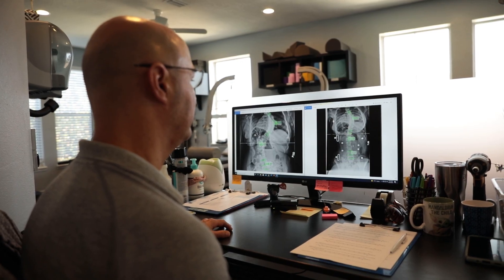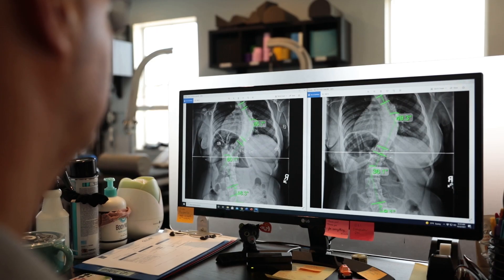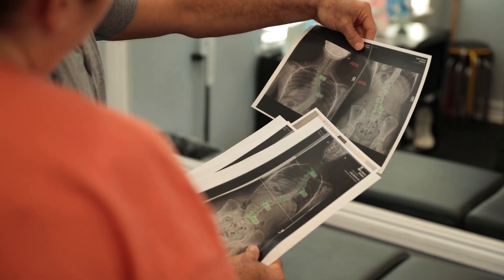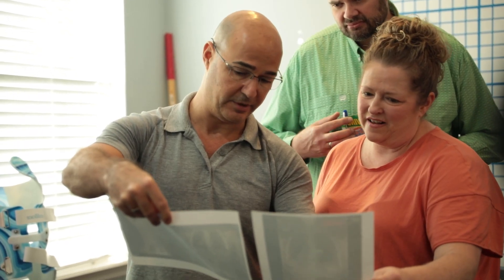Do Spine Stretches Work for Scoliosis?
Patients often ask if there is any type of stretching they can do that would help with their scoliosis, but it is not that simple for scoliosis, given that it affects the structure of the spine. Also, there is more than just the postural aspect, and there is an actual curvature affecting their spine.

Stretching alone will not have an impact on the structural issues of the spine. Therefore it doesn't have the potential to correct/reduce the curve, so if stretching is done with that in mind, it will not be effective. Stretching can help with improving flexibility, reducing muscle pain, and general wellness.

There is also something called: "Spinal Rigidity." The bigger the curve is in a patient, the more the muscle will contract to prevent the curve from progressing. Also, as the spine becomes displaced, certain muscles will have to work harder than others. This asymmetrical occurrence is what leads to spinal rigidity.

There more flexible a person can get their spine, the better, but this will not make them feel completely well.

The best stretches a patient can do are those prescribed by a professional that understands the patient's scoliosis, and these have to be tailored to the patient's specific scoliosis needs. This is to ensure the best possible results for the stretches and the exercises the patients will need to do.

The worst kind of stretches are those that make the spine bend asymmetrically. Patients should be evaluated and get recommendations on which stretches are best for their curve type. Also, stretches that strain the spine can have a negative effect as well as any other activity that compresses the spine.

Patients who do stretches that are not the appropriate ones could cause their scoliosis to worsen.

When thinking of pain, the focus is often on improving the flexibility of the patient's spine. However, stiffness in the back with scoliosis is not always a bad thing. It is important to remember the body is preparing for it and therefore make the area tighter for better support.

Scoliosis patients do not have symmetrical muscle tightness. If they did they would not be able to stand properly. That is why artificially creating symmetry is not advised.

Patients can do some stretches, and it offers some form of release, but it is always better to have them prescribed by a professional that is well acquainted with the patient's needs, alongside scoliosis exercises and the rest of the scoliosis treatment to actually achieve a reduction.

00:00 - Do Spine Streches Work For Scoliosis?
01:22 - Spinal Rigidity
02:34 - What Stretches Are Best?
03:17 - The Worst Type Of Stretches
04:08 - Pain & Scoliosis
04:42 - Symmetrical Muscle Tightness
05:44 - What Can Patients Do?
06:23 - Final Recommendations